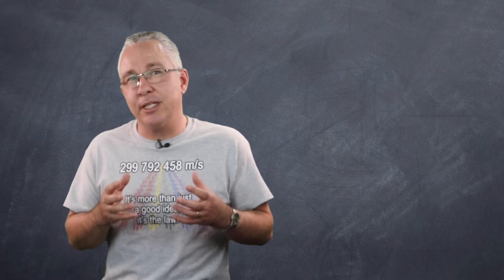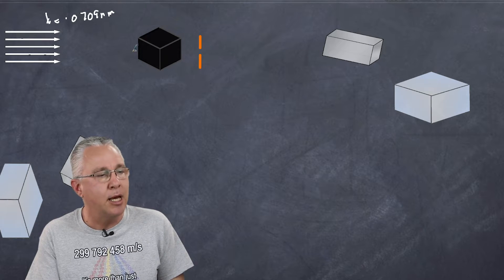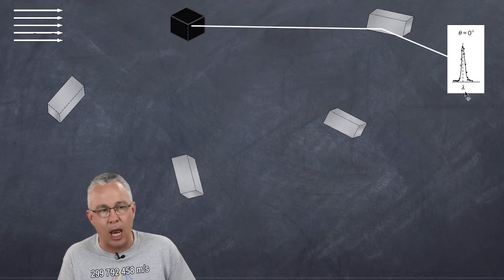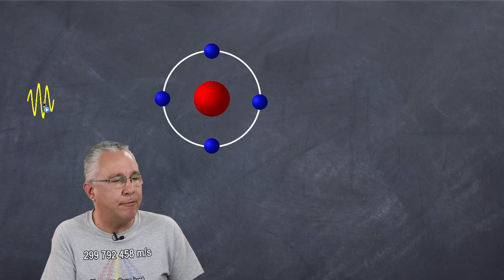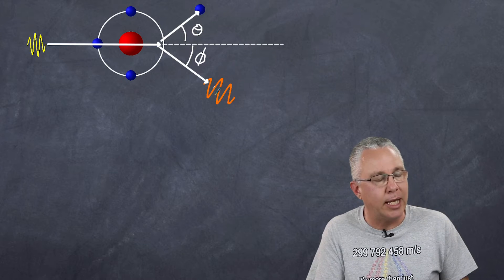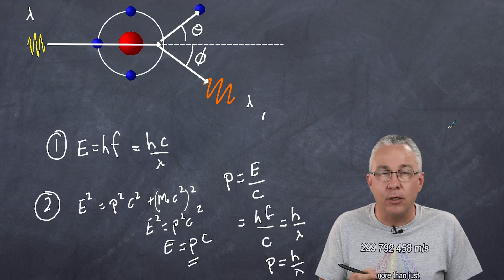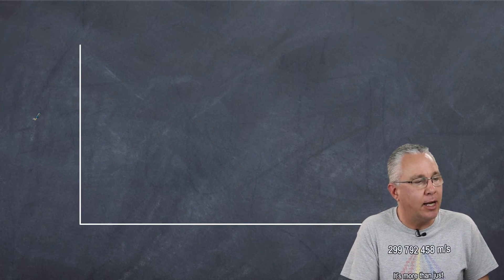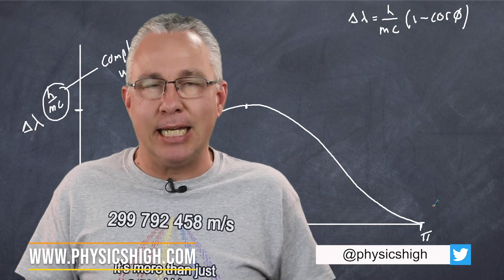Compton scattering : how we know light has momentum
Compton scattering is the effect of photons of rays scattering electrons, and provided evidence for the. particle nature of light. This video covers an explanation and the mathematical relationship that Arthur Compton derived by assuming a quantum nature and conservations laws.